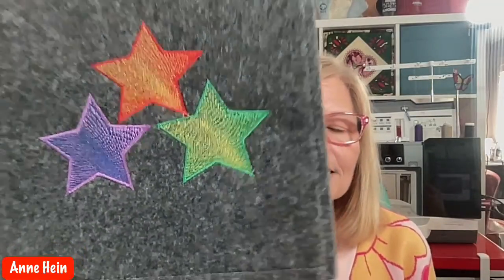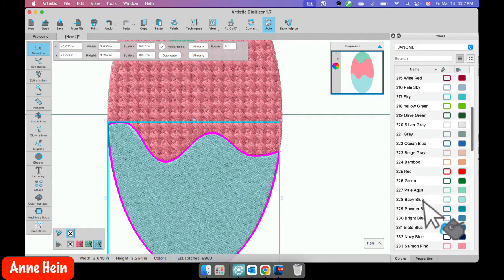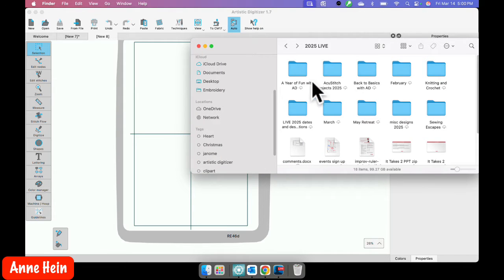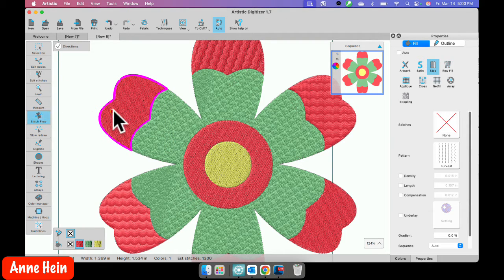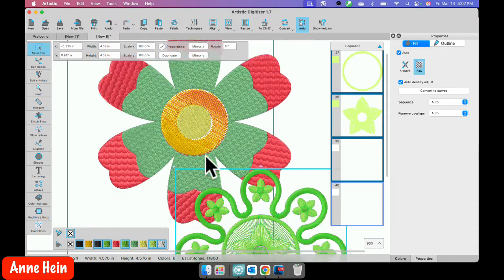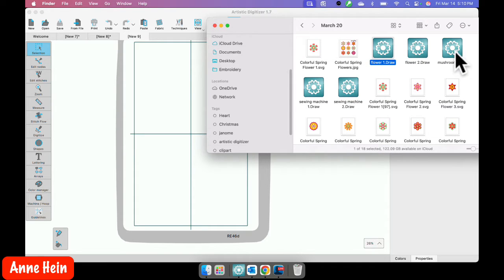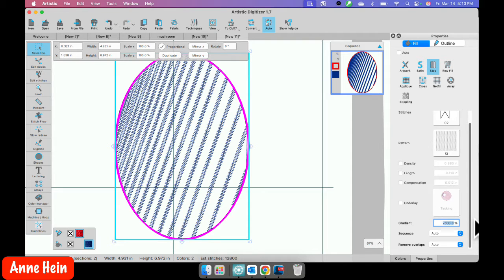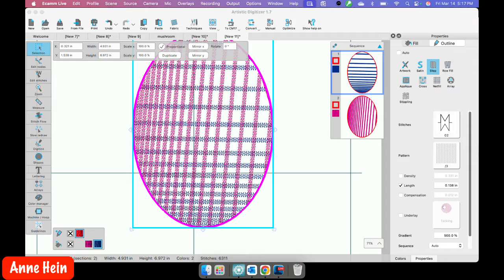Basics and Beyond With Artistic Digitizer: Working with Fill Stitches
Fill it Up! Working with Fill stitches in AD. From plain to fancy theres a lot to choose from and so much mor you can do with them.